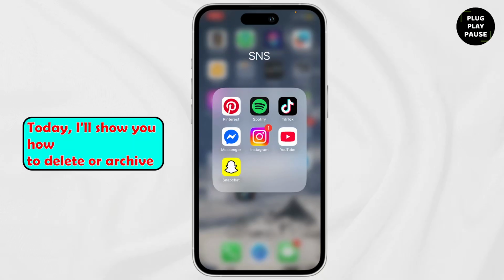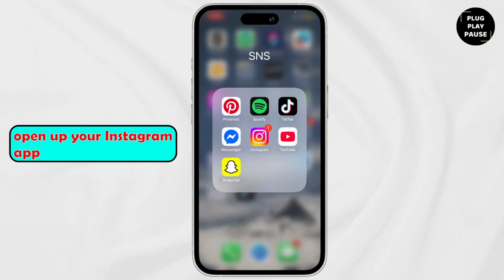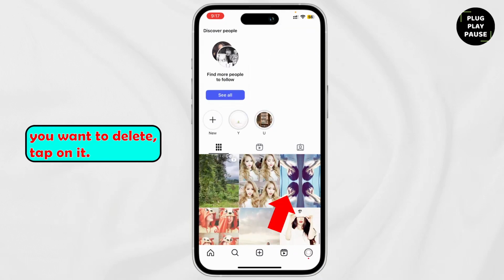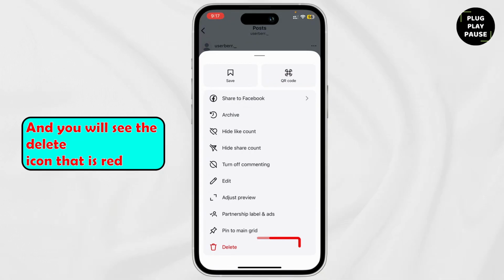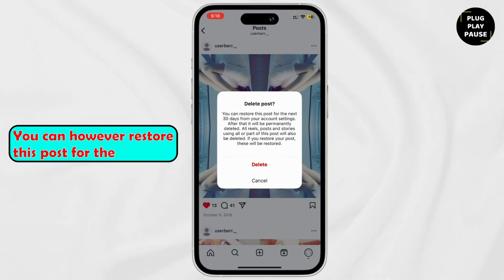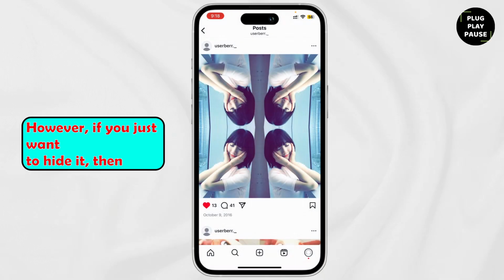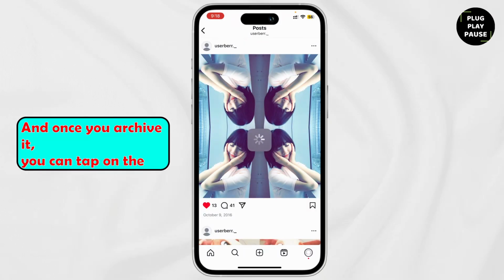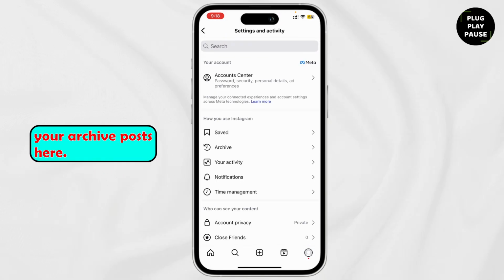How to delete an Instagram post on an iPhone ?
Hello Guys,

Welcome to our step-by-step guide on How to Delete an Instagram Post on an iPhone! If you’ve uploaded something by mistake, want to clean up your profile, or simply don’t like a photo or video you shared, this video will walk you through the process. We’ll show you exactly how to delete an Instagram post on iPhone, how to remove photos or videos you don’t want anymore, and even alternative options like archiving your posts instead of deleting them.

With these easy steps, you can manage your Instagram content, keep your feed looking perfect, and stay in control of your posts.

In this video, you’ll learn:

How to delete an Instagram post on iPhone

How to remove a photo or video from Instagram on iPhone

How to delete multiple Instagram posts on iPhone

How to archive Instagram posts instead of deleting

What happens when you delete an Instagram post